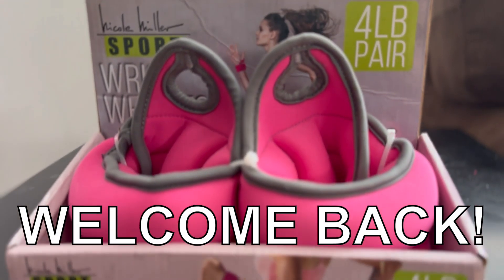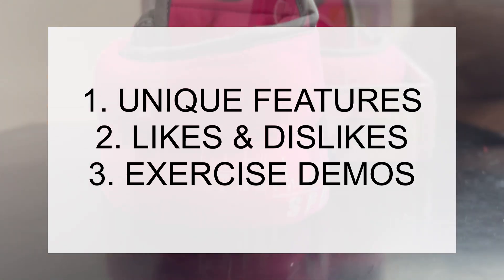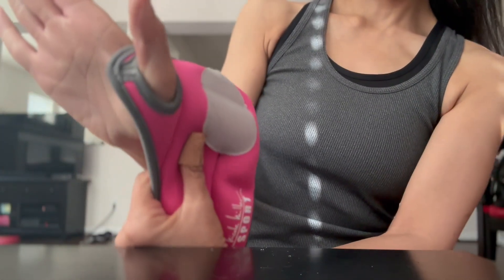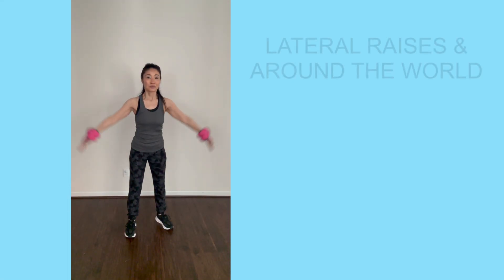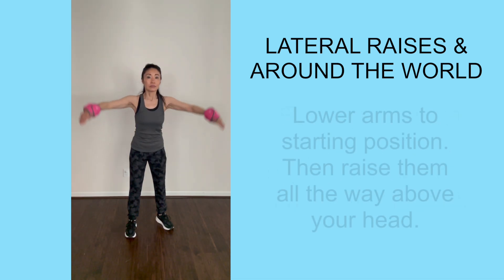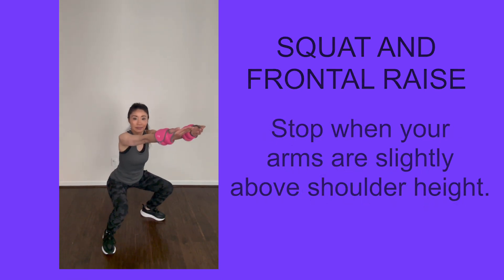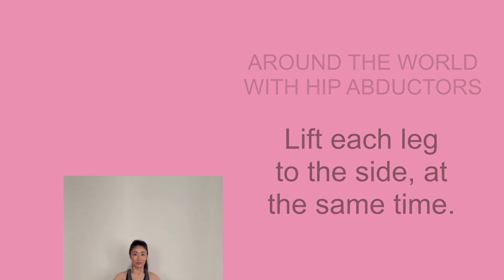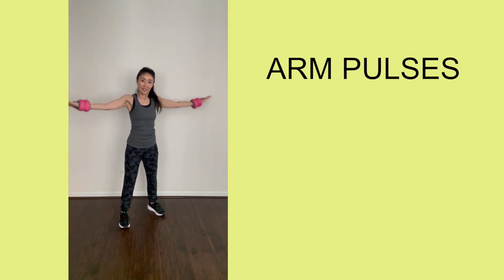Nicole Miller Wrist Weights REVIEW and WORKOUT Demos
USING Nicole Miller Wrist Weights; find them at ➣